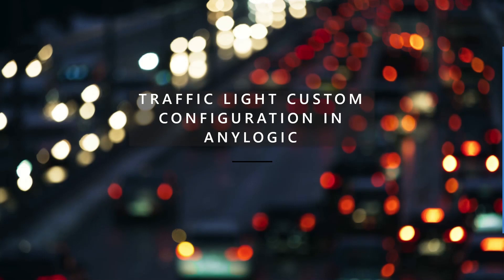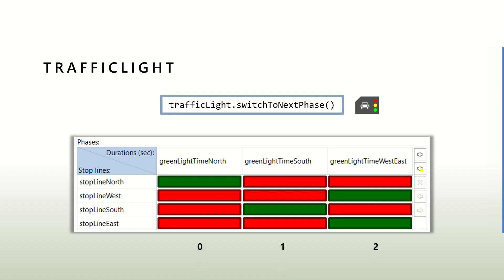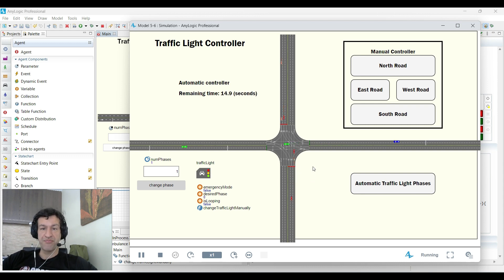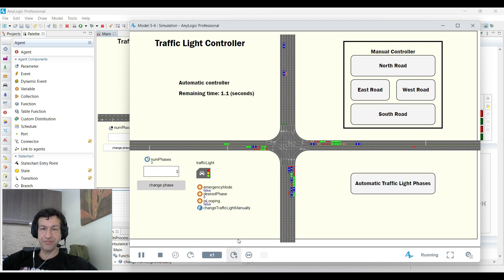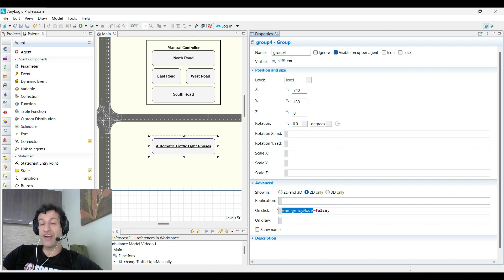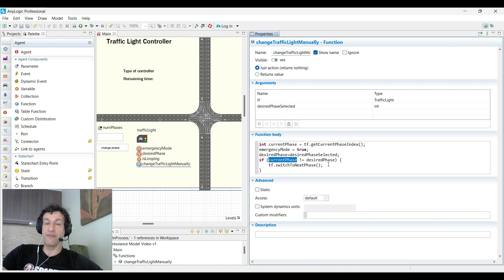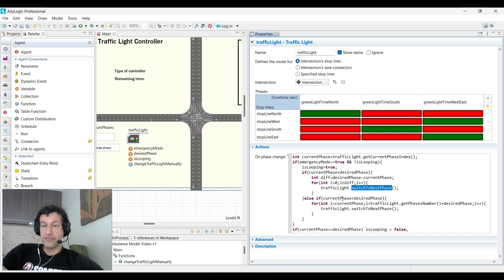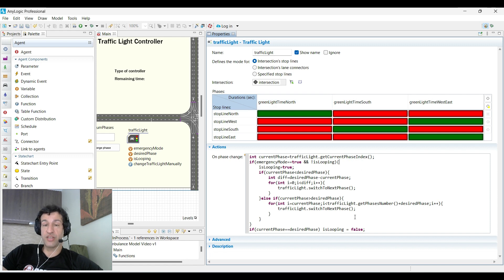Controlling your Traffic Light in AnyLogic